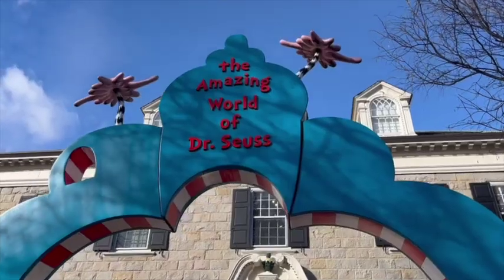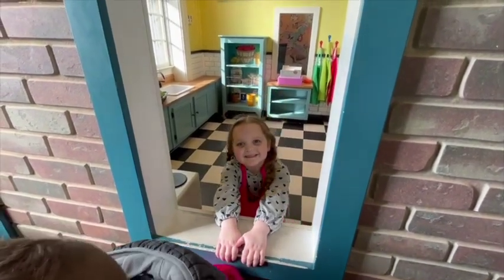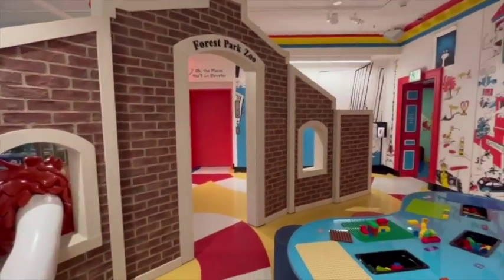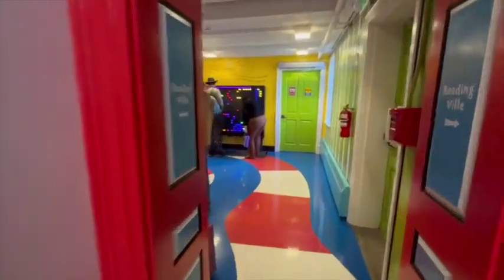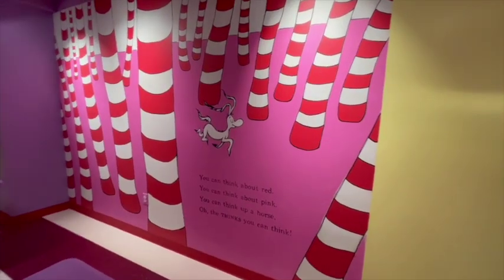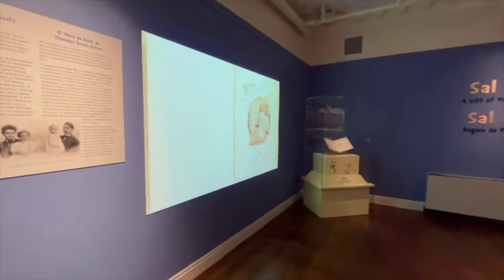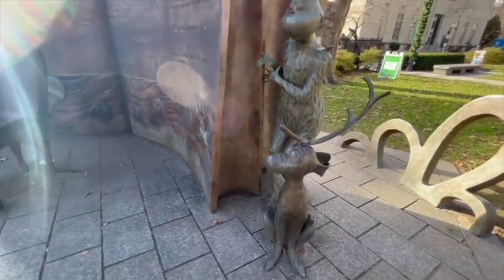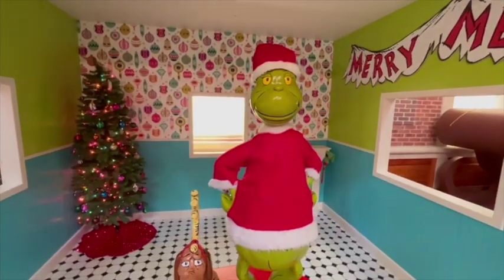Dr. Seuss Museum Tour | THINGS TO DO IN SPRINGFIELD, MA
Hey friends! Today I’m bringing you along on our recent trip to the Dr. Seuss Museum in Springfield, MA! This is a very interactive museum that all ages will enjoy! This museum is also a part of 5 museums which you will have access to with your ticket!

💕Katie